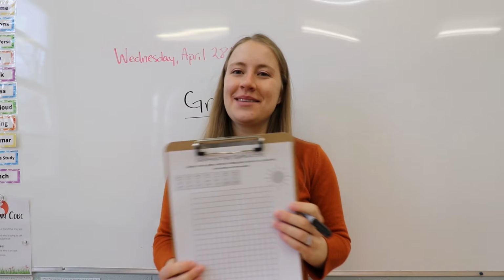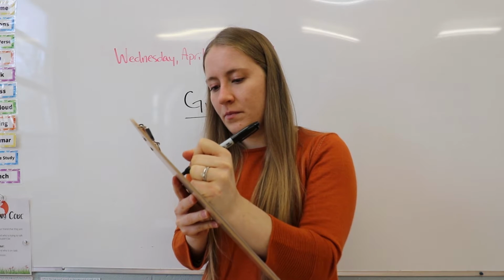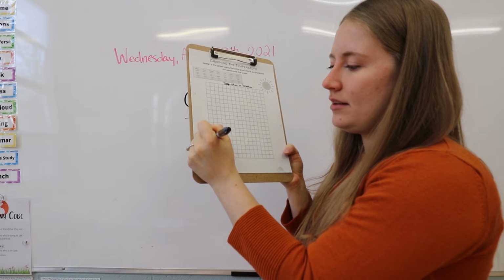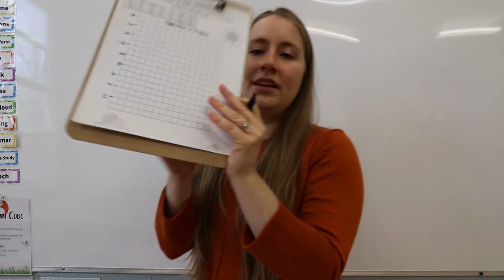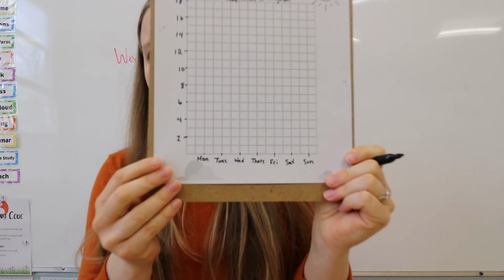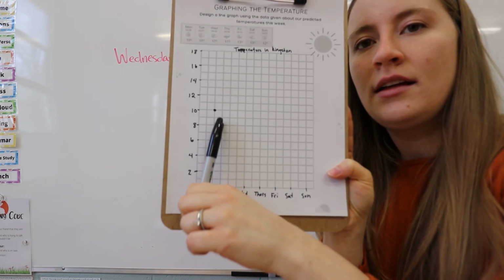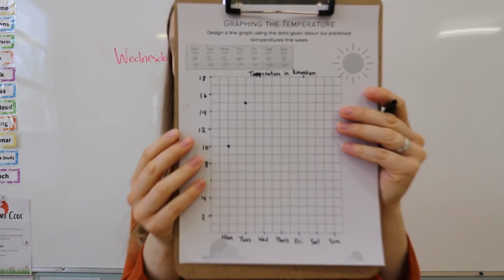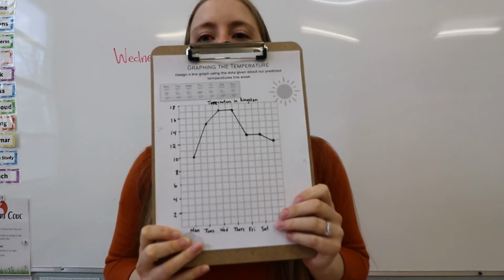April 28th Wednesday Math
Worksheet: "Graphing the Temperature"